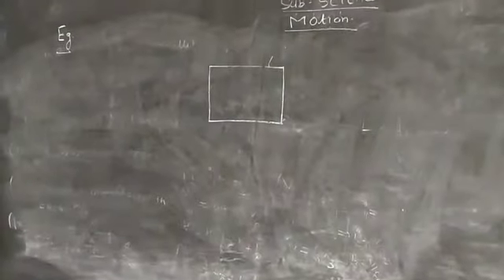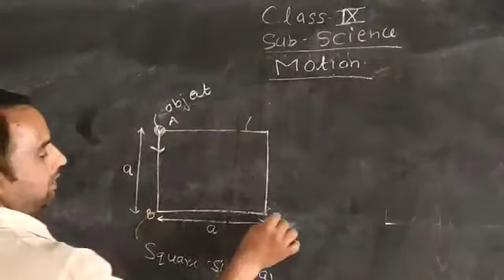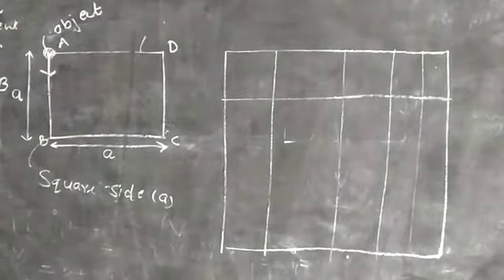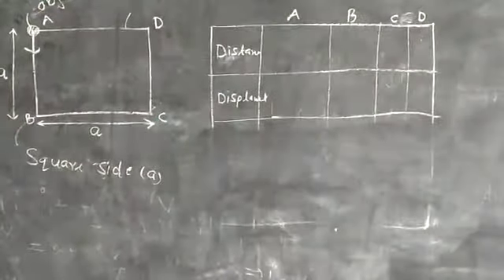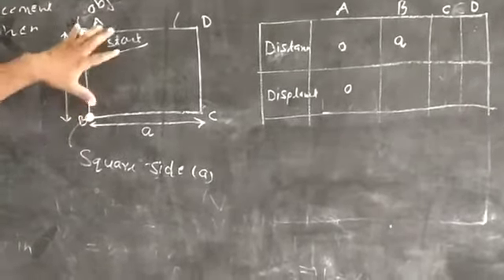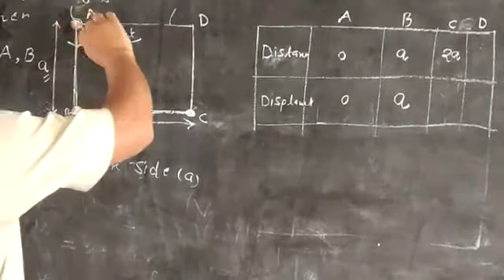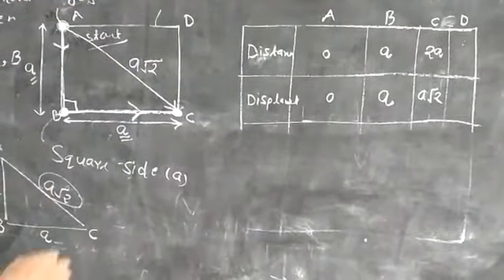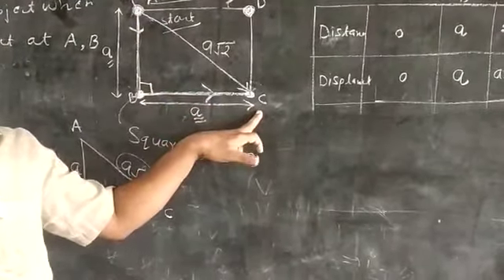April 15, 2021